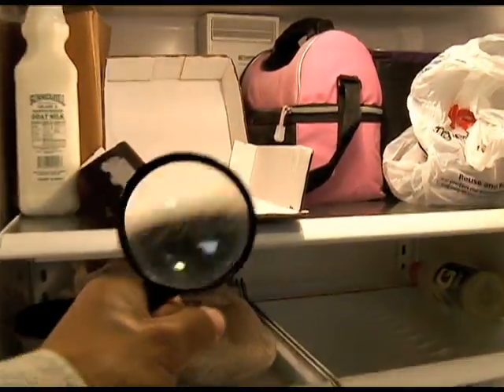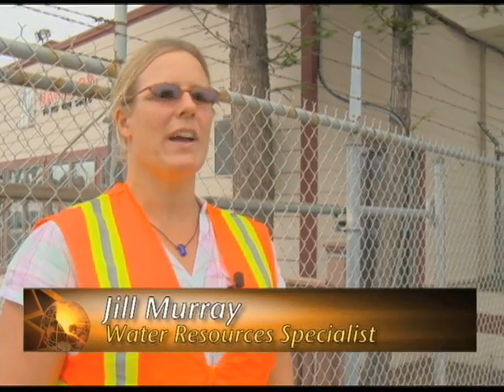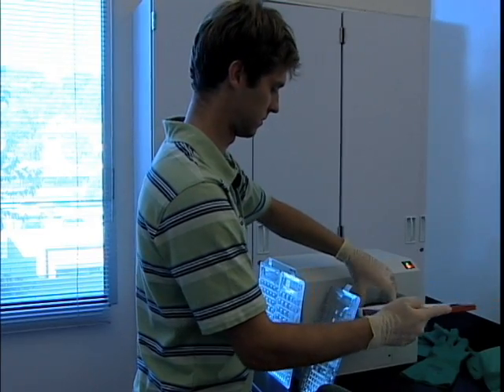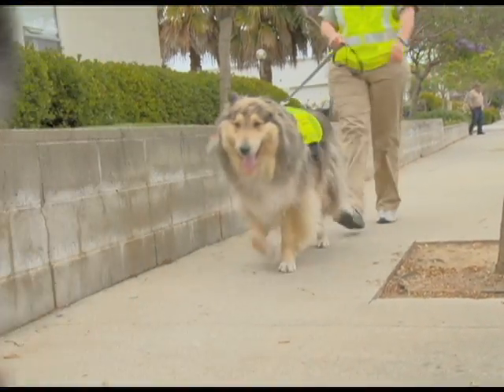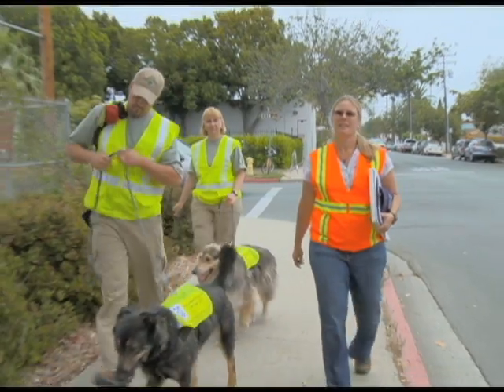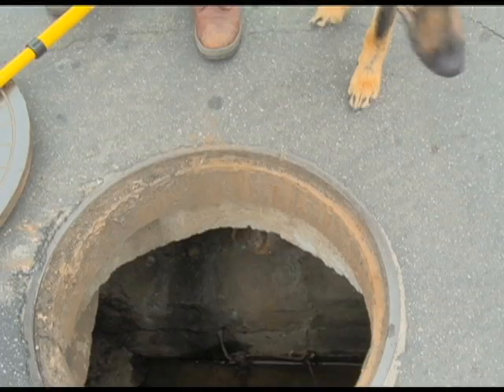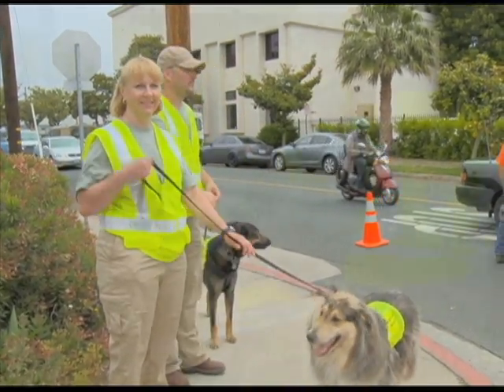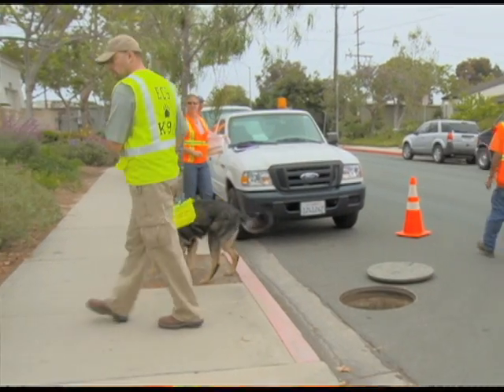Sewage Sniffing Dogs on the Trail of Pathogens Pollution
In this video clip (produced by CityTV18 in Santa Barbara, Calif.) researchers show how they use the help of sewage-sniffing dogs to sniff out pathogens pollution. This method is features WERF research project Canine and Microbial Source Tracking in Santa Barbara, CA (U2R09).